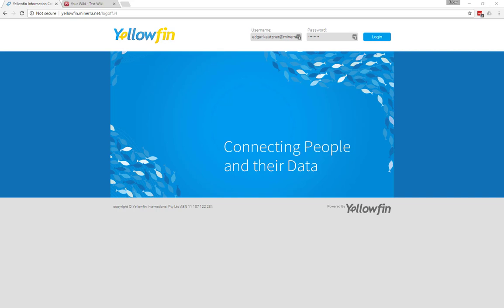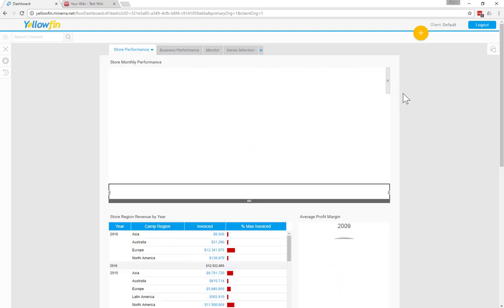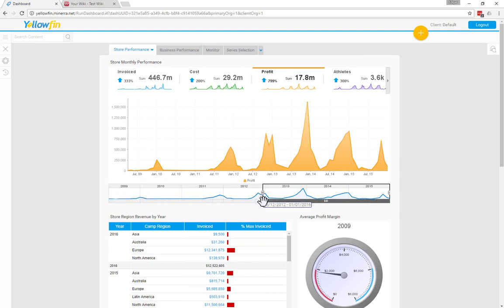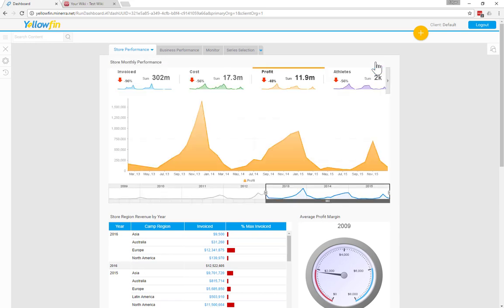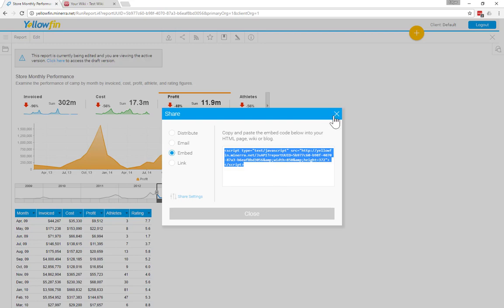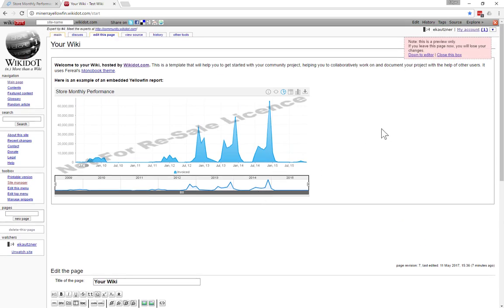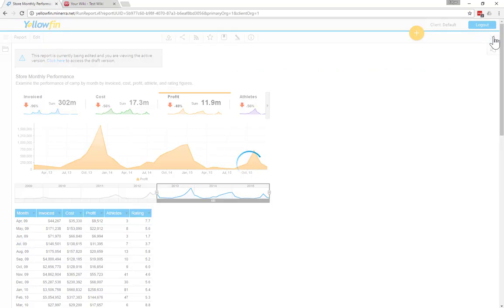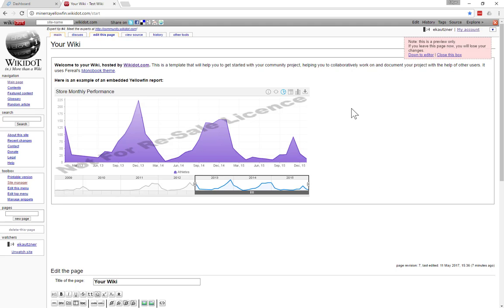Embedding Yellowfin in a wiki, web page, or blog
This video shows how Yellowfin reports and dashboards can easily be embedded in a wiki site.